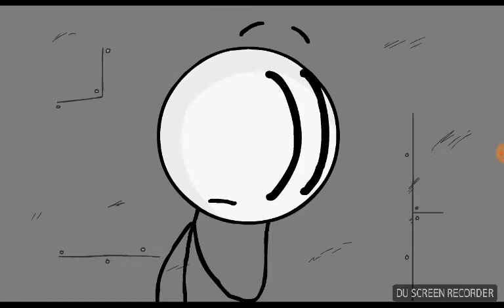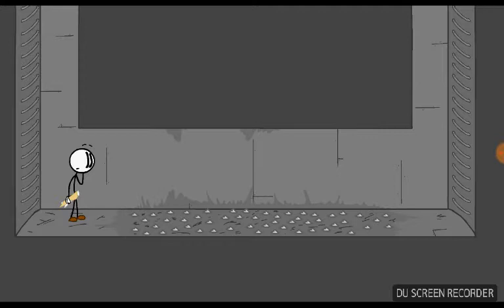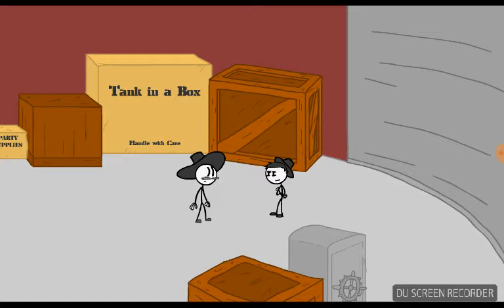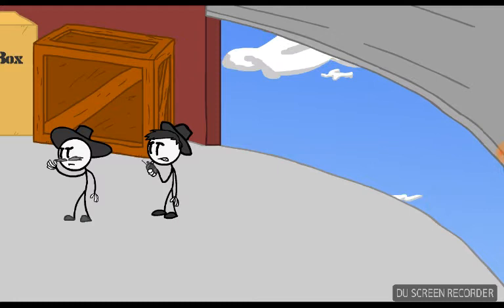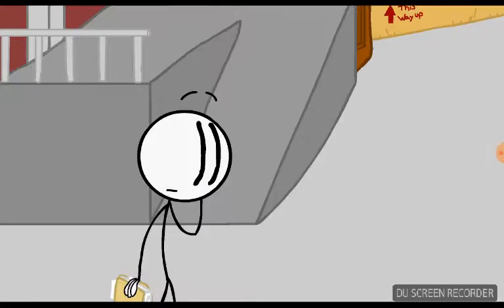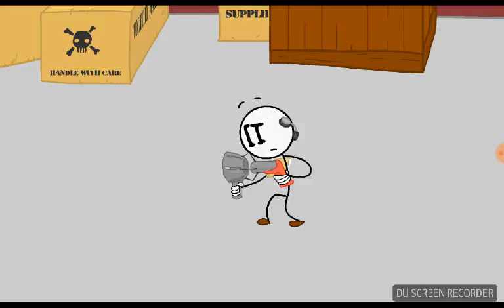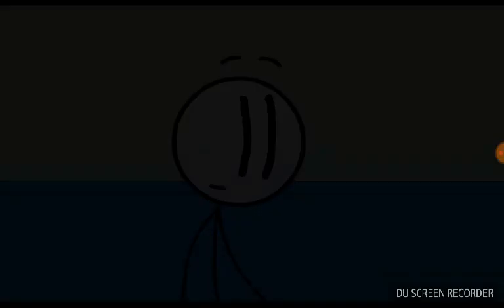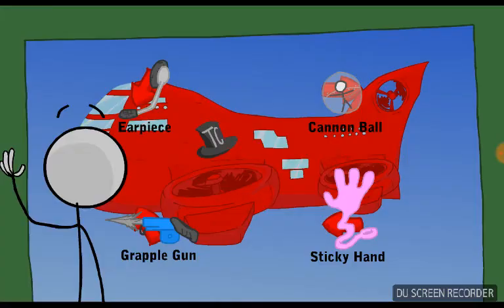Playing a game part 2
Bryan Rivera